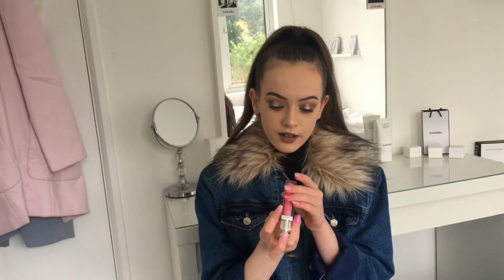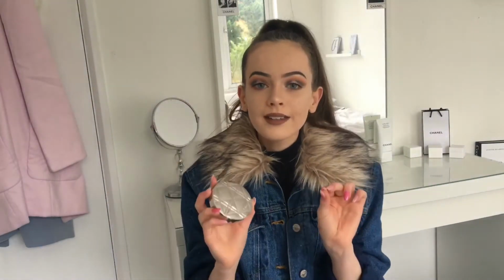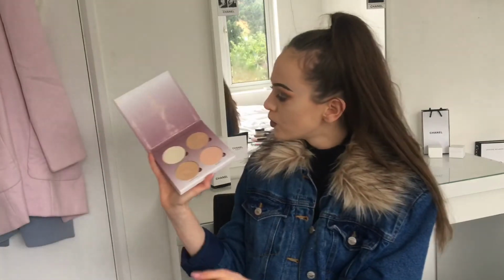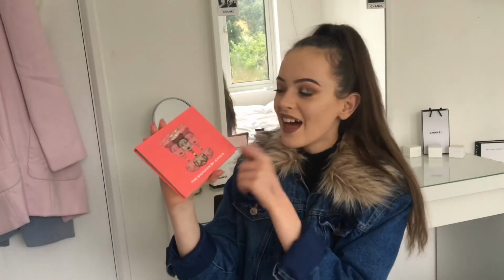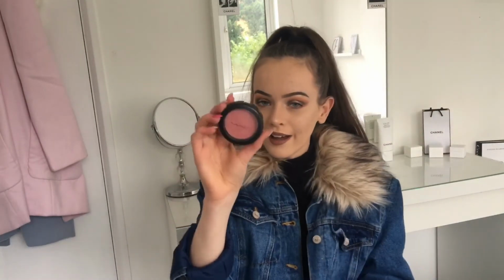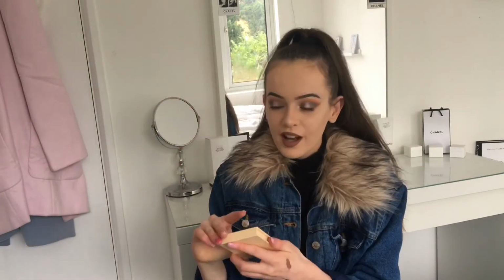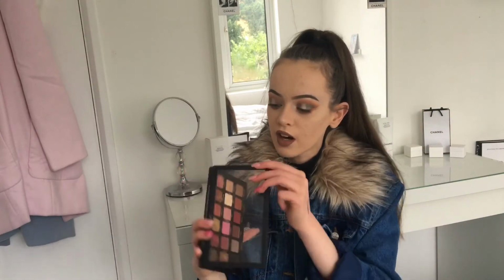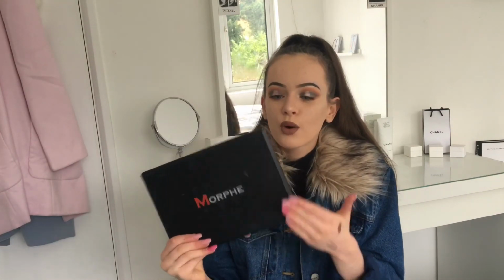Makeup Packaging I Love & Hate ♡ | xo summer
Wanna binge watch my videos ??

• my Veleza : summerteale_
• my 21 buttons : summer_teale
• my depop : summermary1

Hello my name is summer and I am 13 years old! I’ve loved makeup and fashion and YouTube since I was little and I just want to make videos to inspire other people like I once was inspired. Thank you all for everything you’ve done for me already ♡♡♡♡♡♡♡♡♡♡♡♡♡♡♡♡♡♡♡♡♡